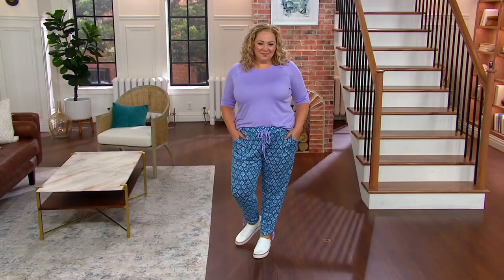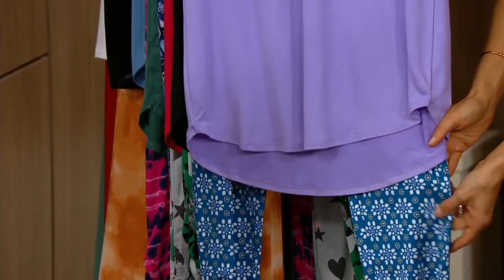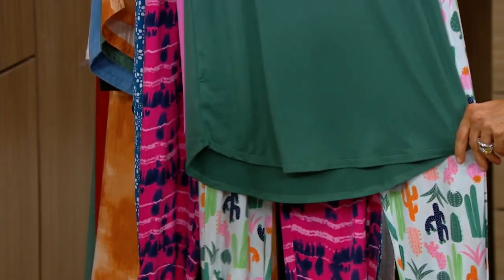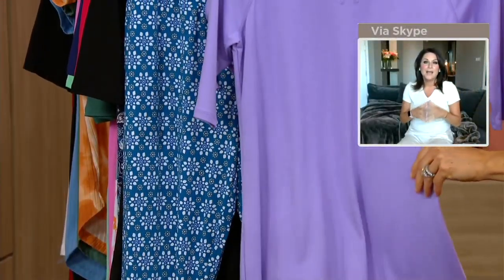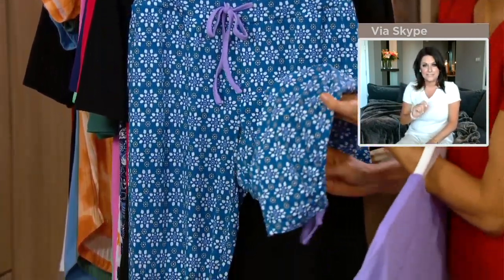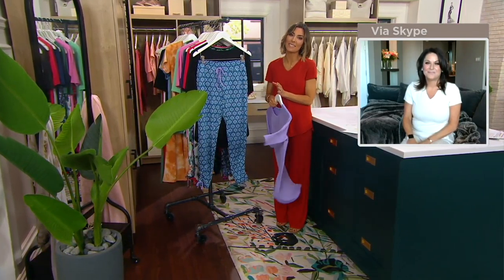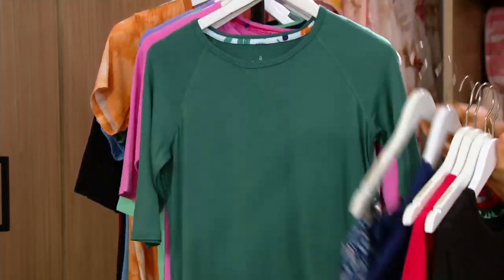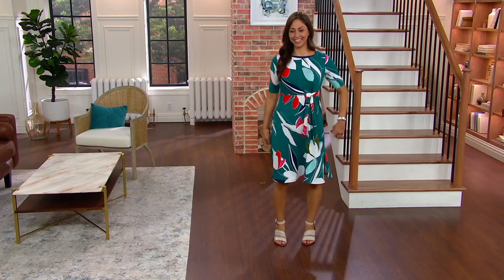Cuddl Duds Smart Comfort Short Sleeve Tee & Cropped Pant Set on QVC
Sleep all night or lounge all day in this comfy coordinated cropped-pant set with short-sleeve top. From Cuddl Duds.